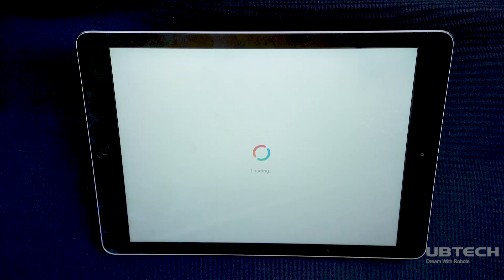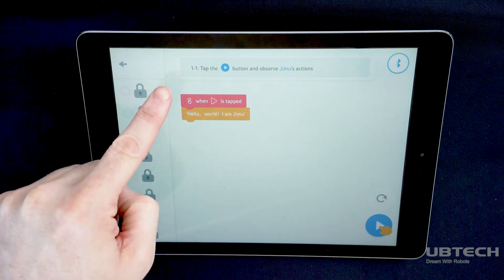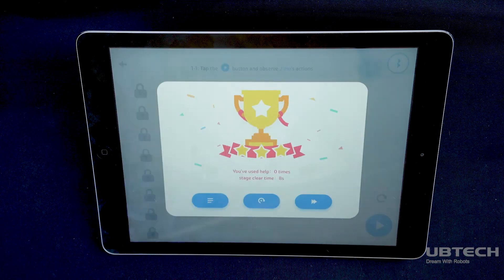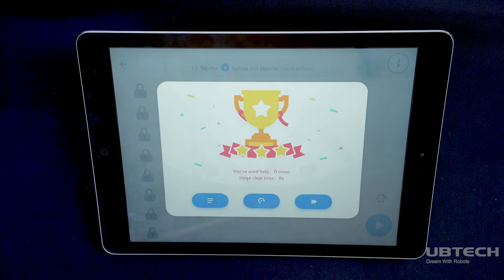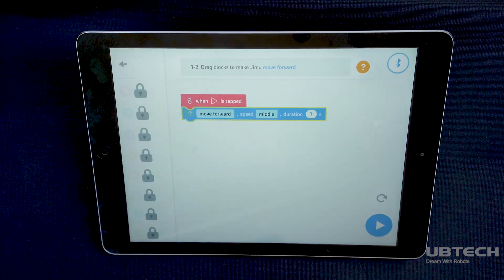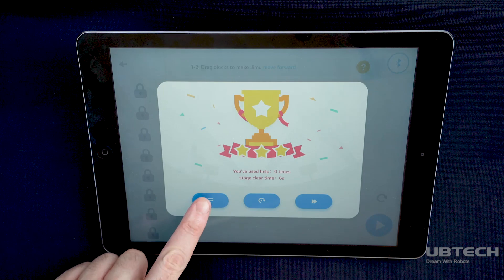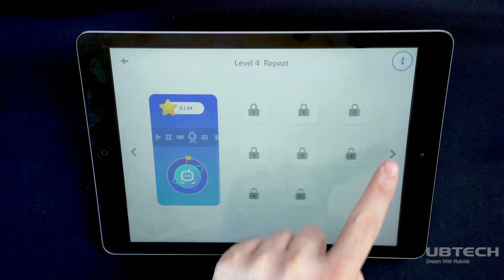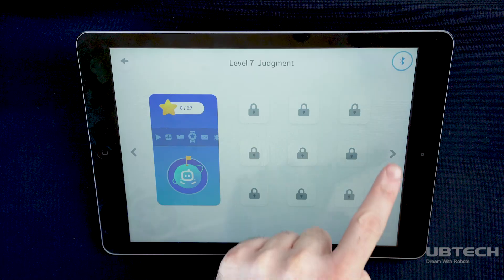Lessons Tutorial | JIMU ROBOT by UBTECH Robotics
Learn how to accelerate your Blockly Coding skills with coding challenges in the JIMU App